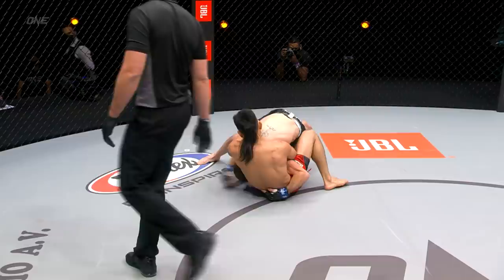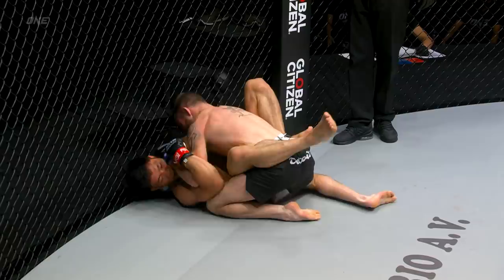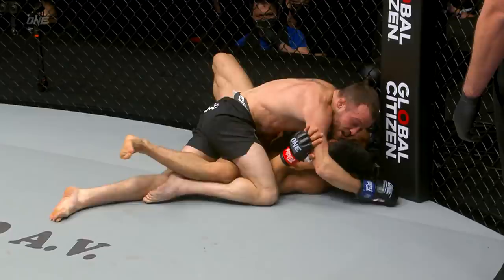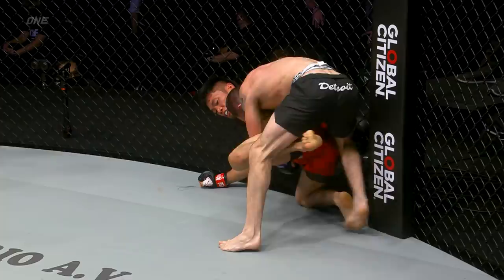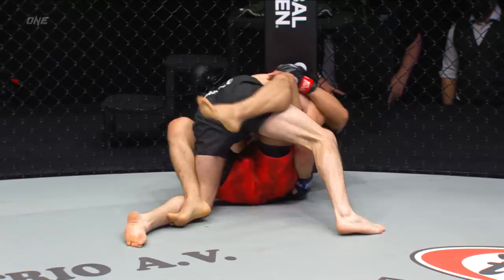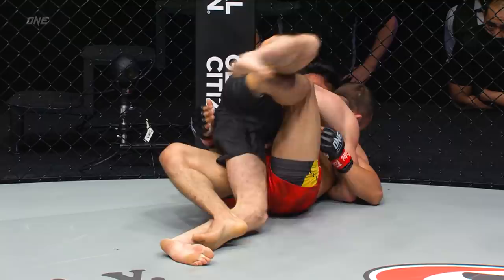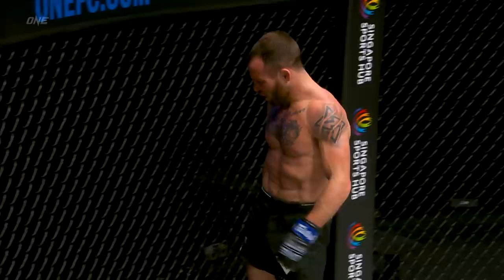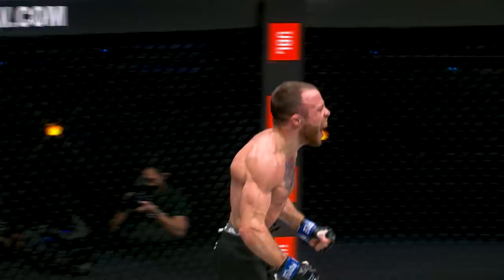Jarred Brooks vs. Lito Adiwang | Full Fight Replay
Before #2-ranked Jarred Brooks takes on #1-ranked Bokang Masunyane in an explosive ONE Strawweight World Title eliminator on 22 April, relive "The Monkey God's" statement debut against Filipino superstar Lito Adiwang in 2021!